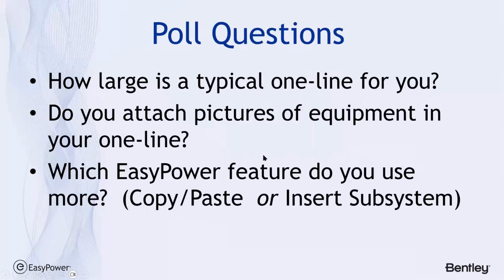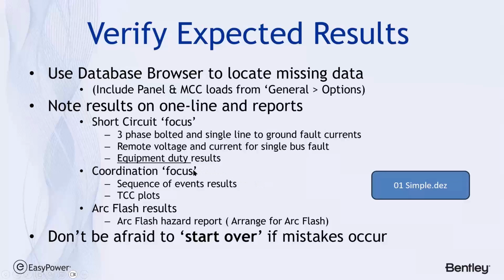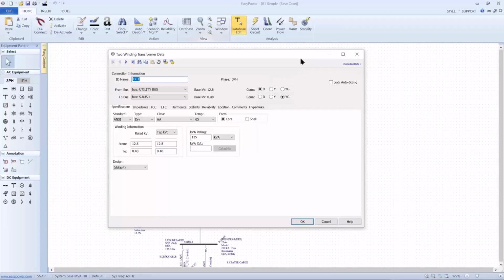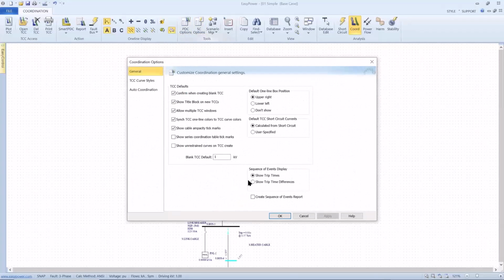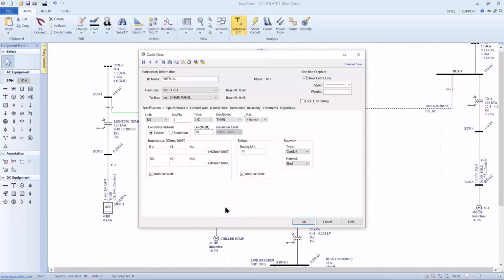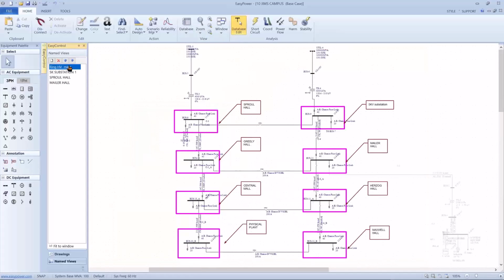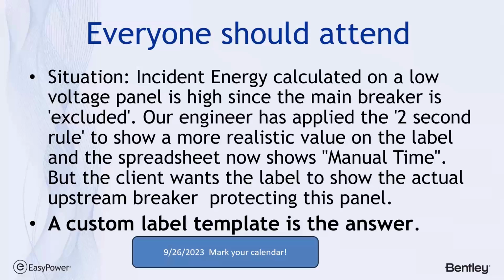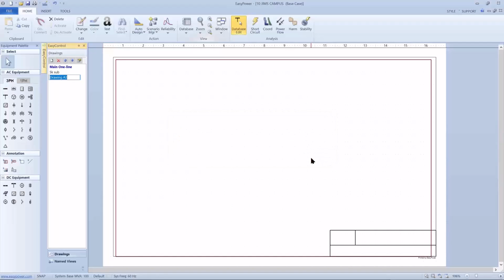One Line Floor Planning for Large EasyPower Projects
When approaching a large EasyPower project, a different strategy should be employed that starts even before the data collection phase of the study begins. This webinar, given by Jim Chastain, EasyPower application engineer, demonstrates a number of techniques that can assist EasyPower users (beginners and seasoned veterans alike) in developing a more efficient one-line diagram for a large project while saving time in the process.